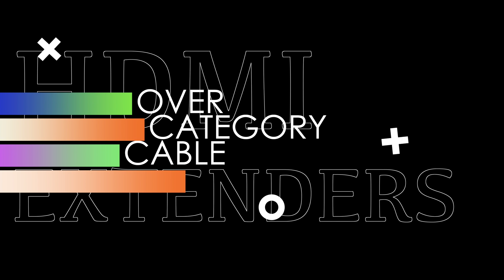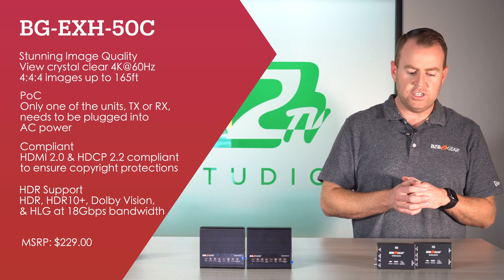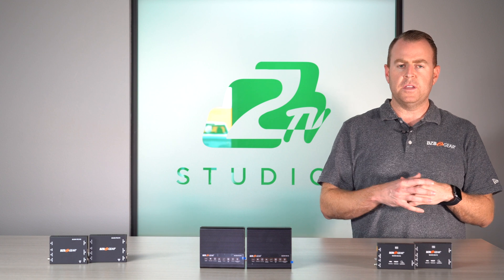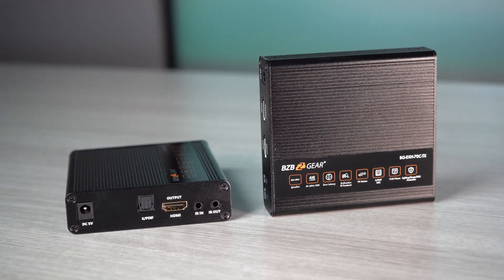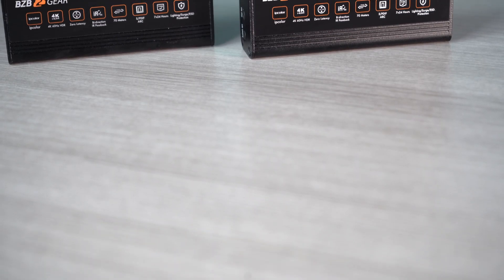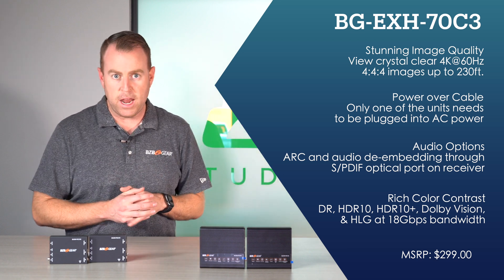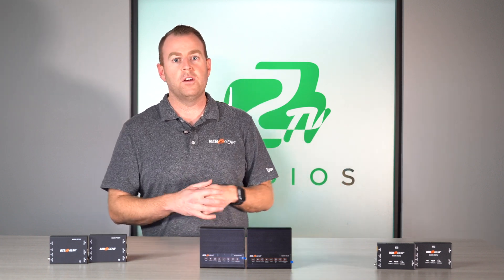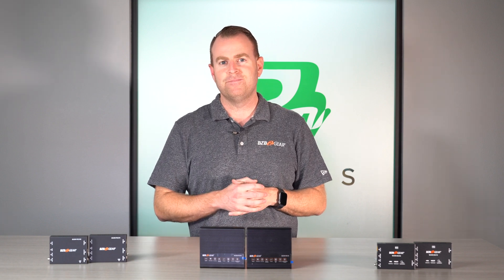Top 3 BZBGEAR HDMI Extenders That Go The Distance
Video signal extenders are designed to overcome the transmission distance limitations of traditional A/V cabling. By utilizing low-cost category cables, HDMIextenders allow transmission distances a typical HDMIcable cannot reach. In this video, our tech lead Nathan discusses 3 standard HDMI extenders in the BZBGEAR catalog and covers similarities as well as differences in features.

Product List